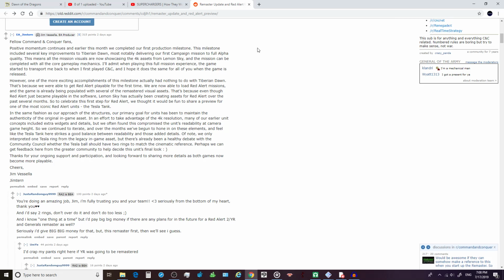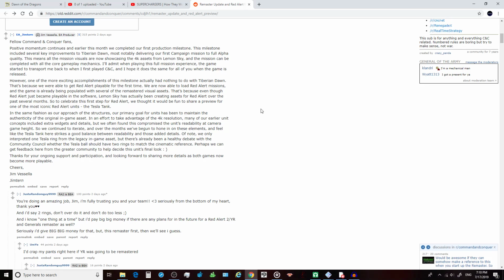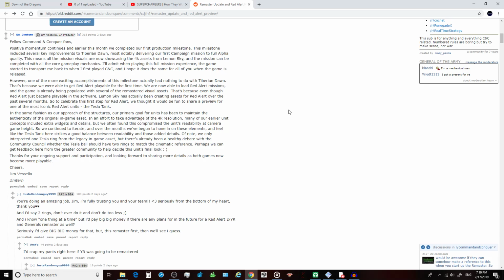Red Alert 1 Unit Preview and Update! RA1 Remaster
I apologise for the late timing of this upload. But here it is and also he are my thoughts to it. (Pretty much thew same from last time XD)